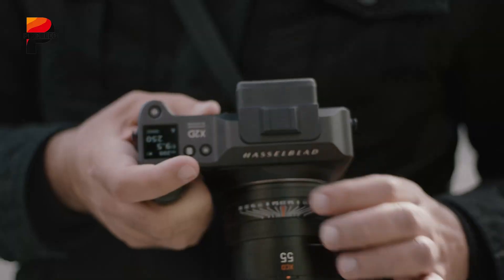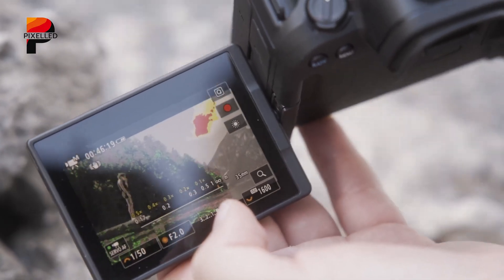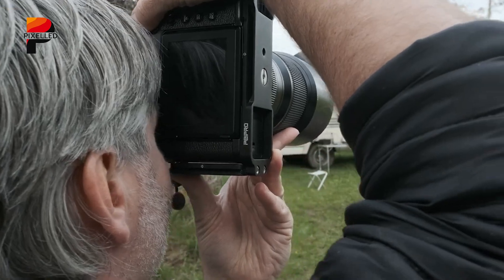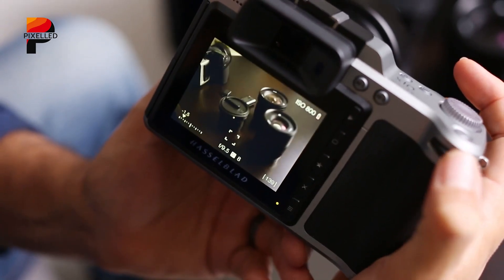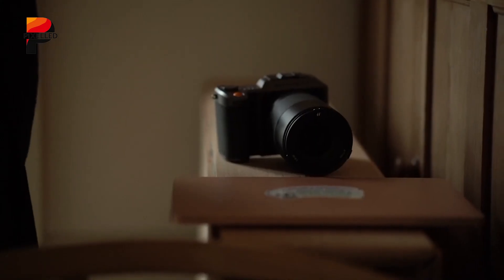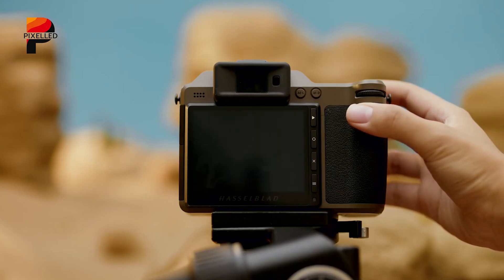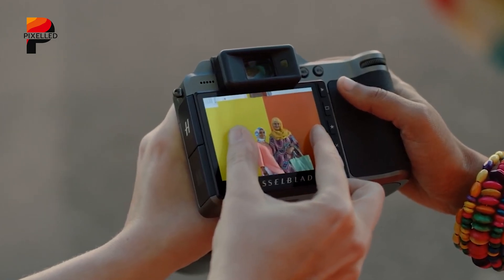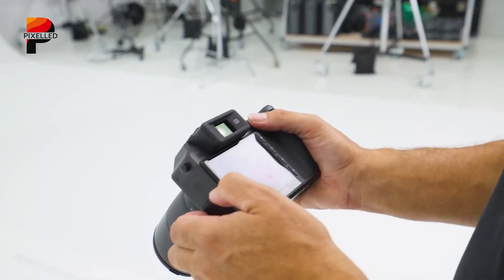Hasselblad X2D II – 100 MEGAPIXEL LiDAR KING!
Is Hasselblad finally ready to bridge the gap between pure still photography and modern hybrid shooting? That’s the question many professionals will be asking when the rumored Hasselblad X2D II makes its debut. With leaks revealing a 100-megapixel medium format sensor, DJI-powered Lidar autofocus, and possibly even the first real hint at video capabilities from Hasselblad, the X2D II seems poised to challenge the status quo in high-end imaging.